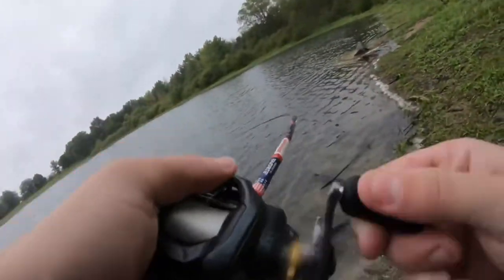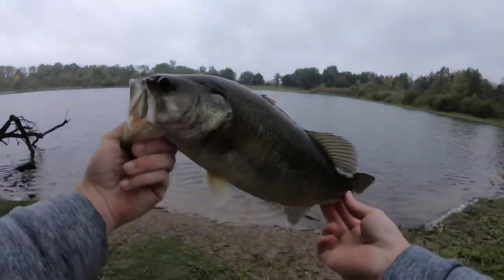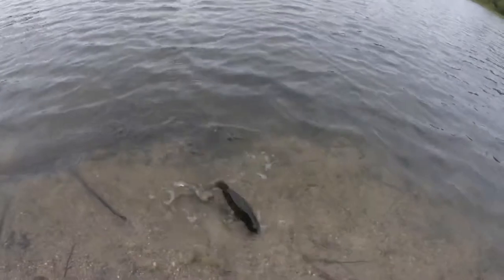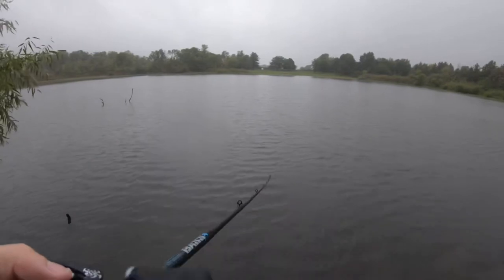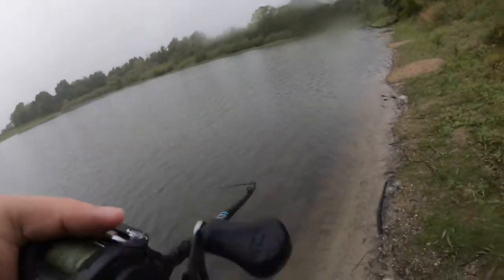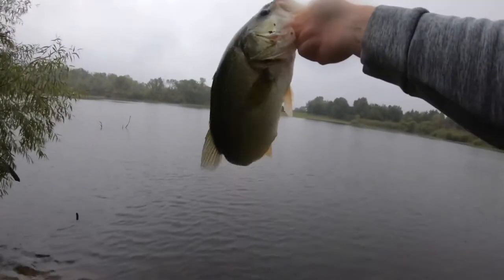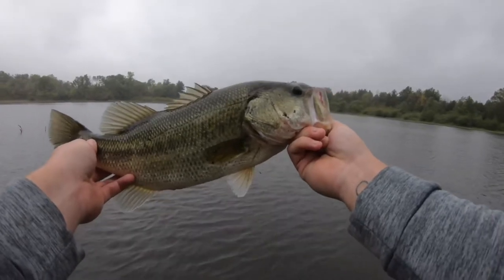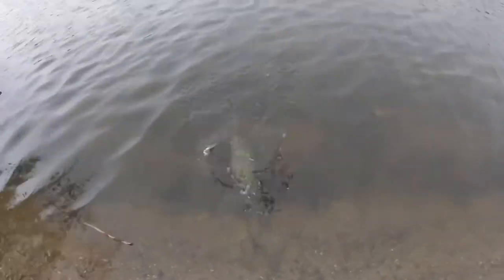Baitsanity Antidote & Yum Money Minnow crushed by bass! (Read description)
I apologize for these short clips. At this time I no longer have access to a computer as my laptop has crapped out on me. I’m working on getting a new laptop so I’m the mean time I’m using my movie maker app on my iPhone to make these short videos. So in the mean time I hope you enjoy them until I can get back into a normal pattern.